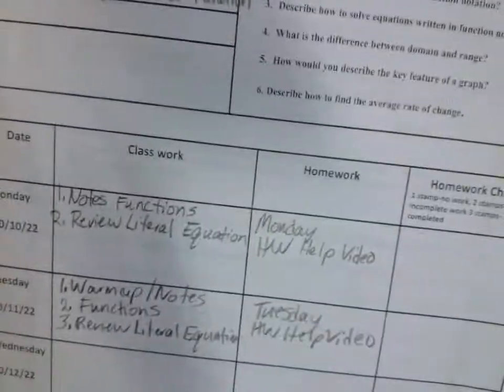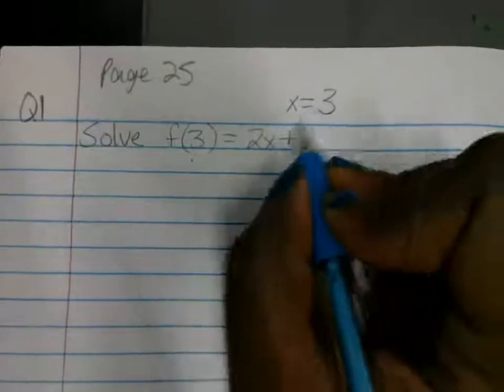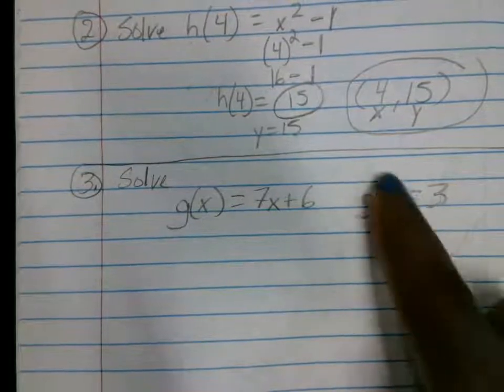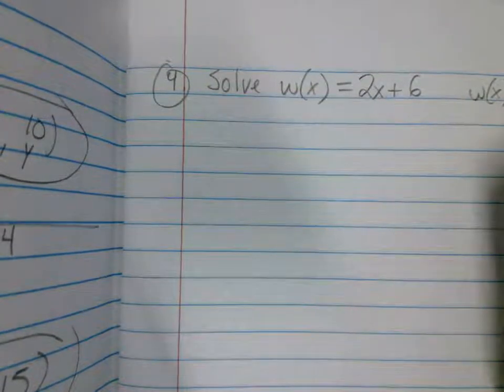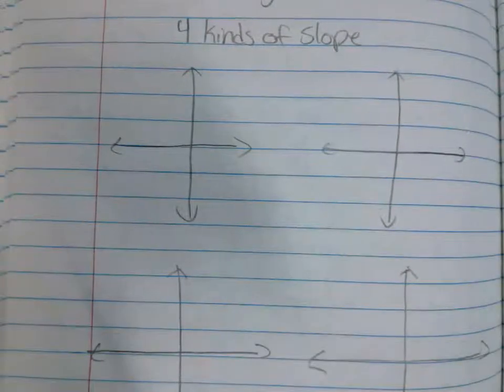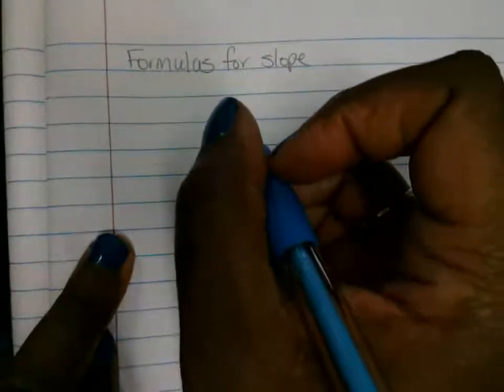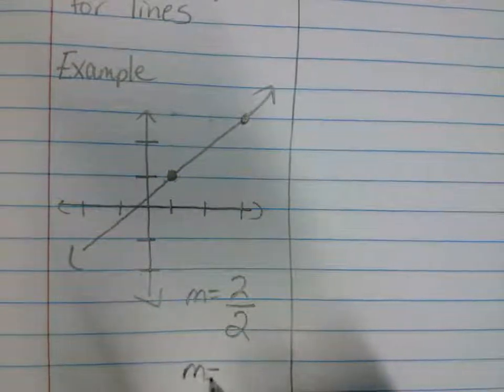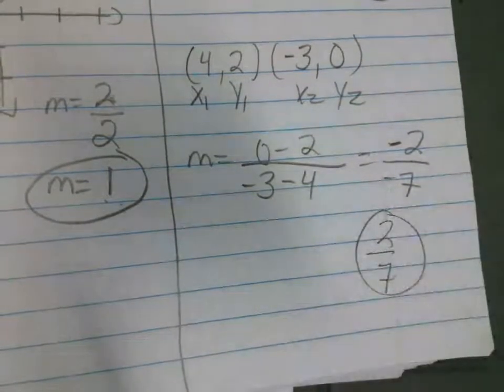Q1W7 Wednesday M1: Solving Functions and Finding Slope